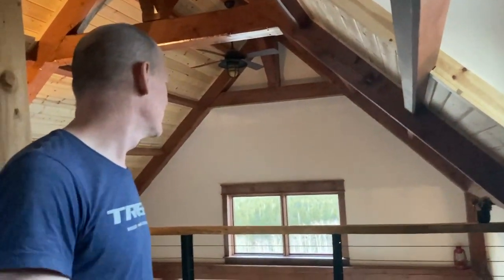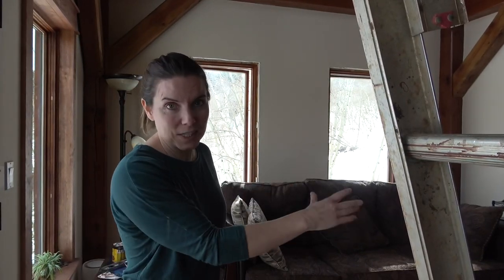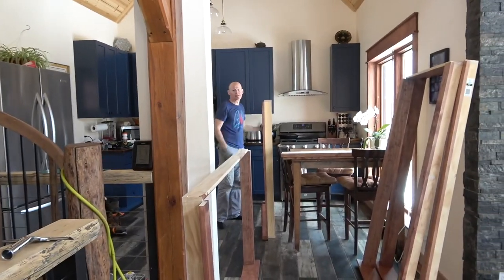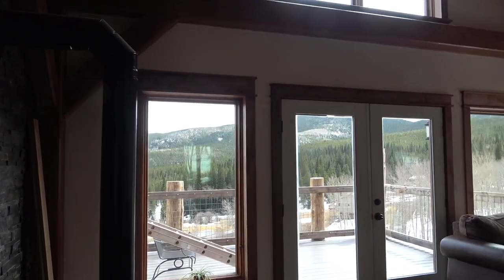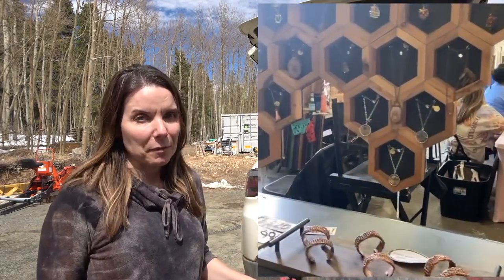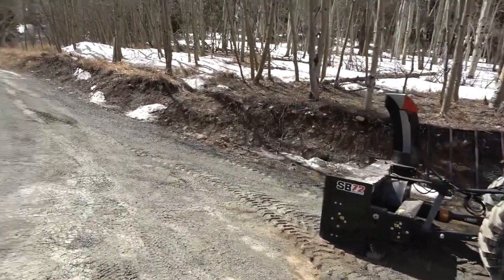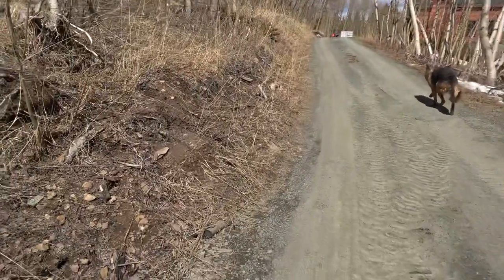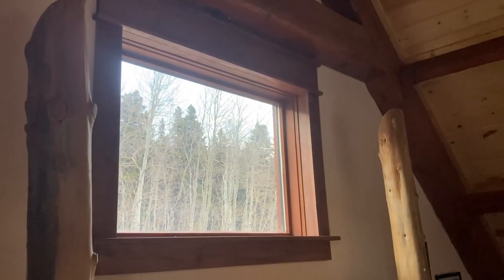Finishing Trim Work & New Fire Breaks out Near Us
The house interior undergoes a major transformation as the final pieces of trim work go up on the upper windows as well as the door frames. But our weekend takes an unexpected turn as we hear news of a nearby fire in Boulder.

"Resurrection" Cody Martin. 0:12 QVNJLLGKLRSMUKK2
"Alive in Everything" Neon Beach 2:35 RZ45AMCHBTWVXGGY
"Famous Cats" Nectar 5:57. M87OGYTUQMQP8GDZ
"In the Heartland" Alsever Lake 12:01 JTBDSNYCOOLEG6JO